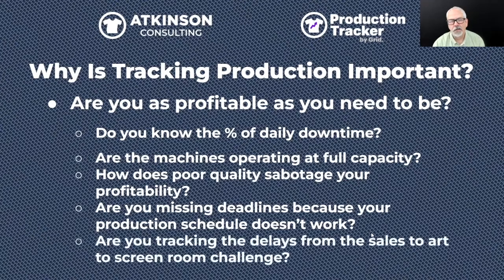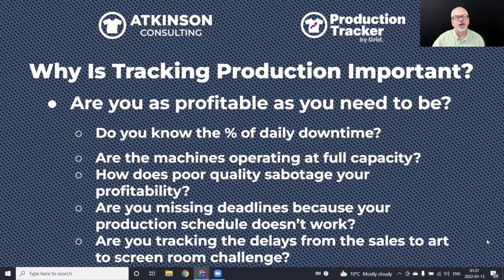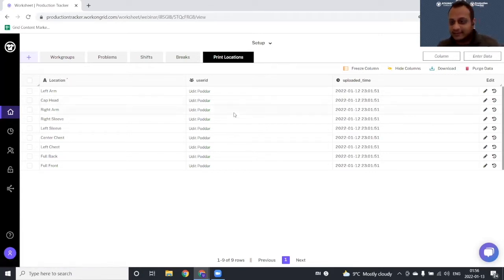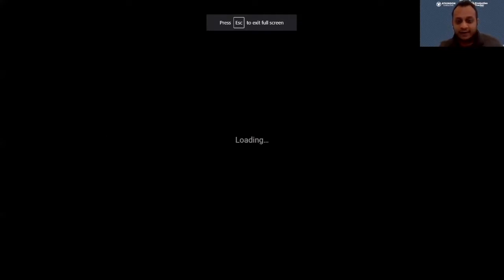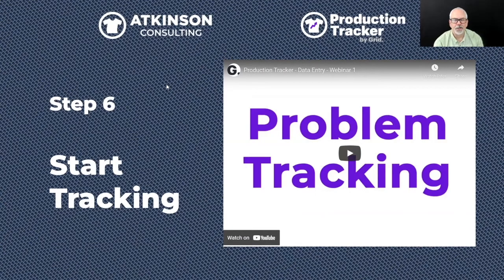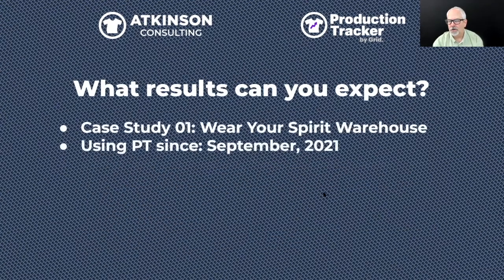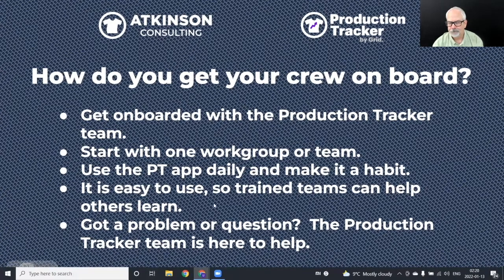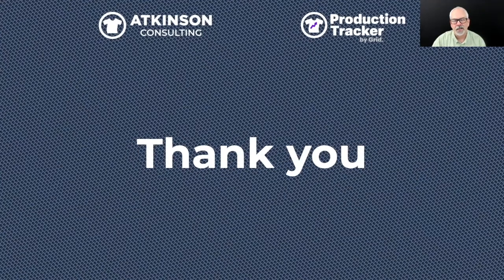Webinar: The Key to Maximising Profits: Track your Production Data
Effectively tracking your production processes is equivalent to setting up a "Speedometer" for your shop which helps you increase your profits and productivity. You'll learn how to get started with Production Tracker, to move from tedious manual logging of your data, to a seamless, digital experience that delivers:

📉 Rich insights into the inner workings of your business.
🔢 Actionable data points to measure and improve your processes, save you time (and, therefore, money!)
📄 Real-time dashboards so you can see how your business is doing on a minute-to-minute basis.